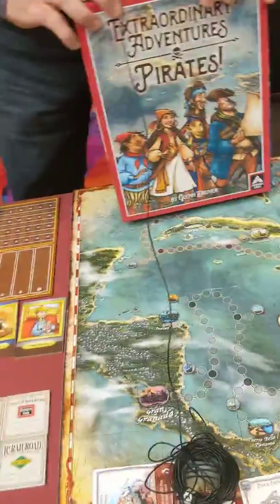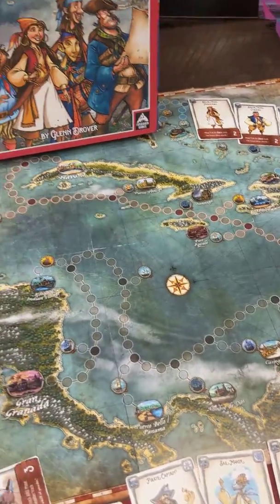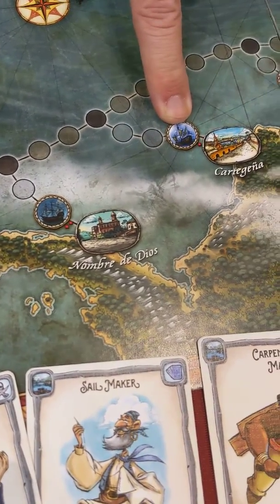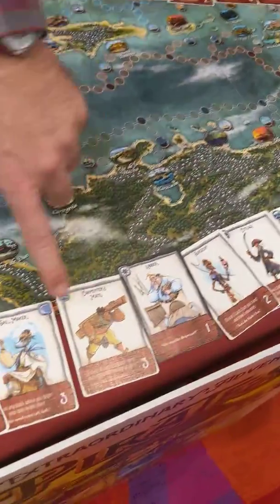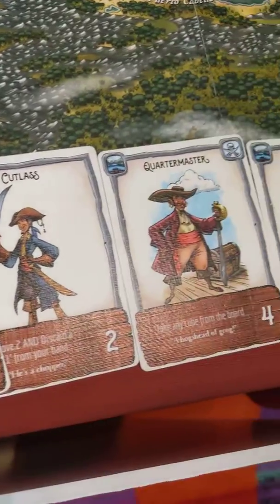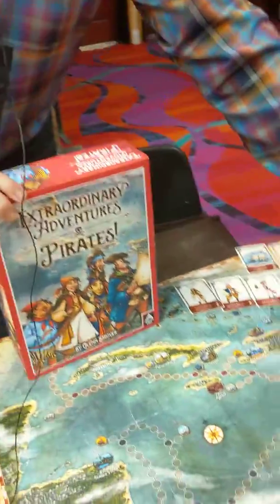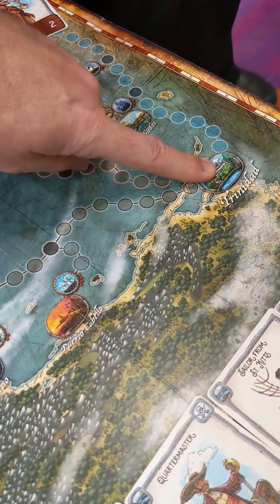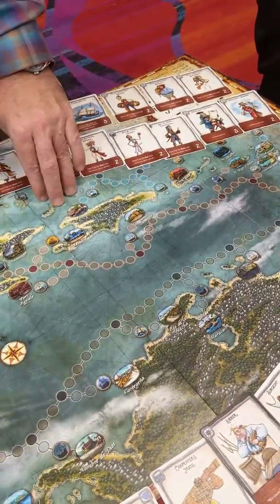Guf Quick Peek: Extraordinary Adventures: Pirates by Forbidden Games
Guf is Australia's own internet and games centre. With locations currently in Werribee, Ballarat, Geelong, Launceston and Bendigo!

We offer top of the line PC and Xbox gaming and now with awesome board, war and card games for all your gaming needs!